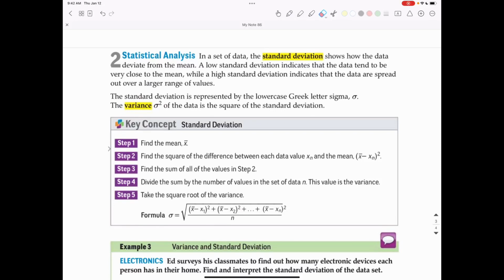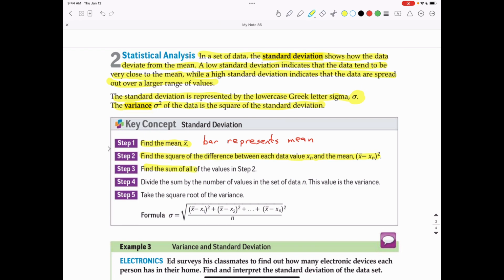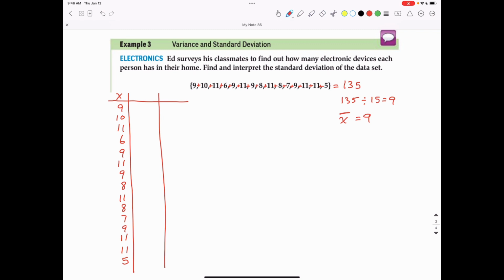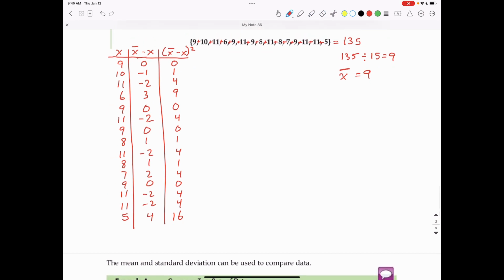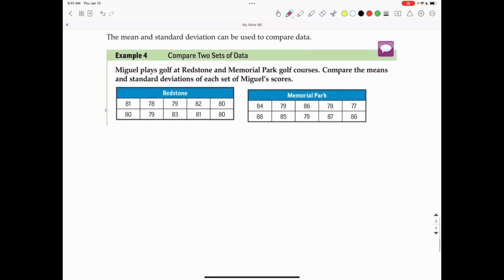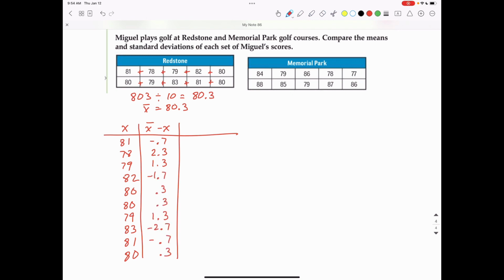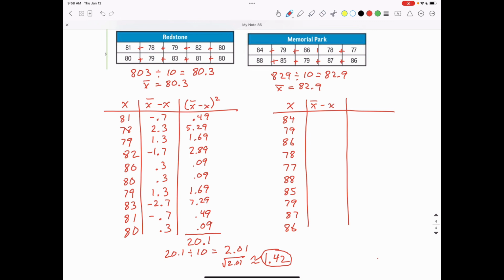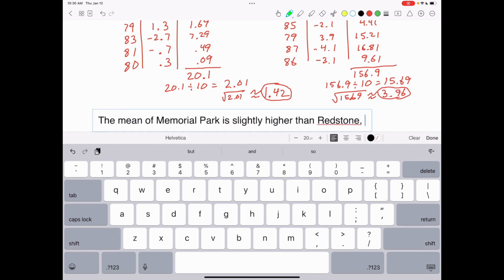Statistics Section 10.3, Part 3